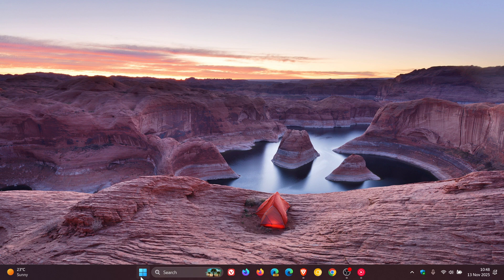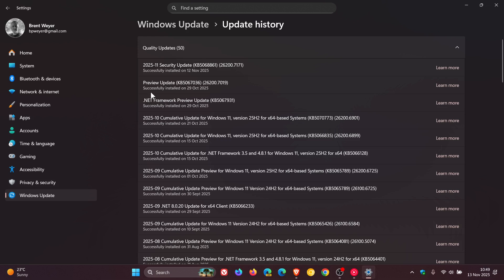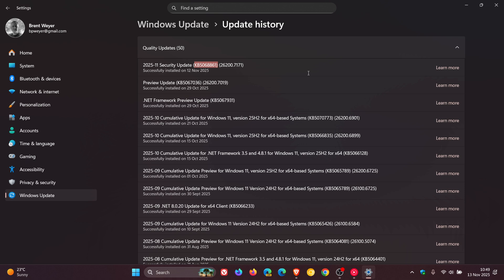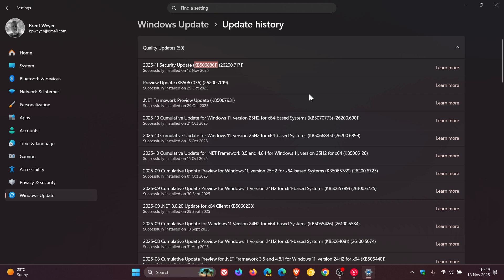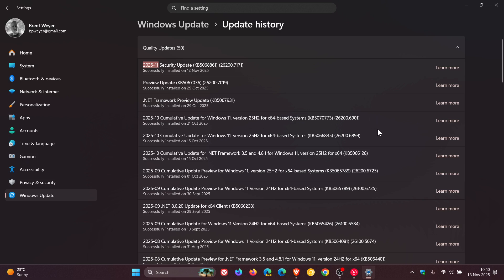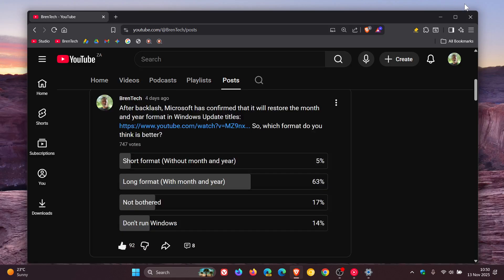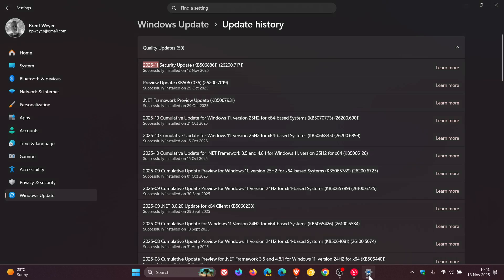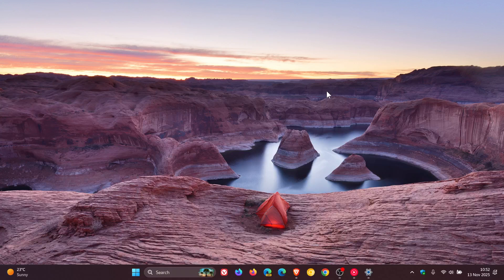Correction: Dates HAVE Returned to Windows 11 Update Titles | Most Prefer Long Format!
The month and year format has been restored in Windows Update titles.